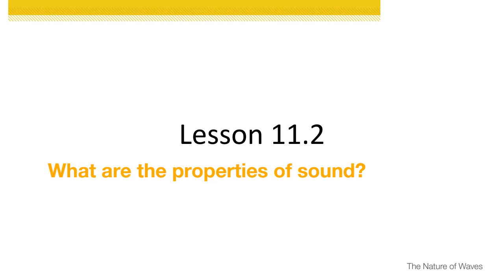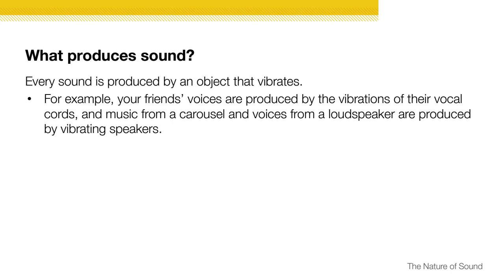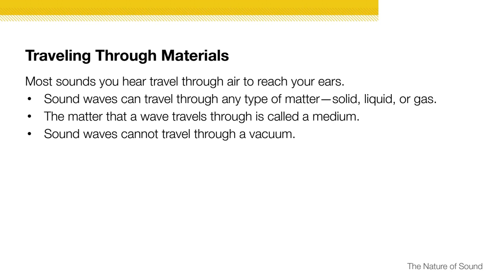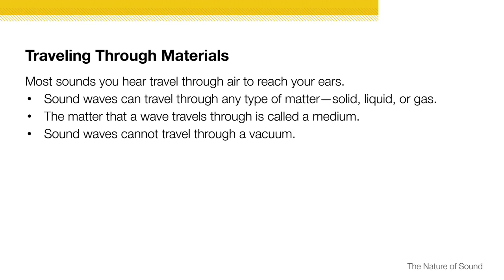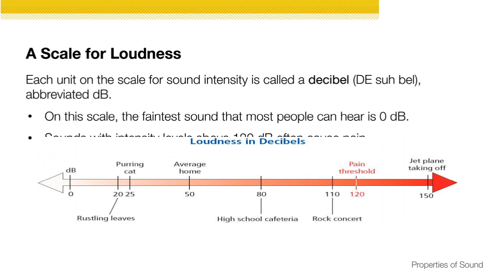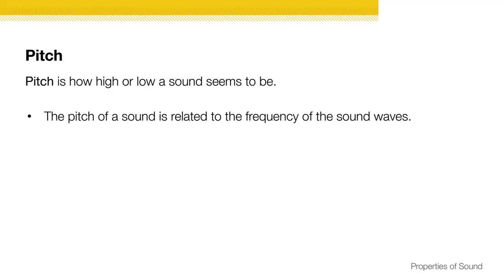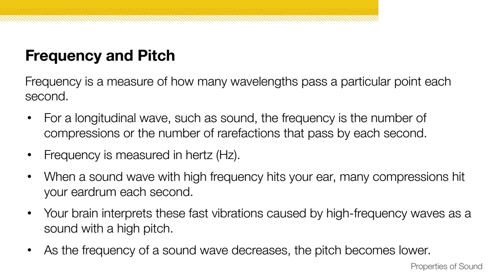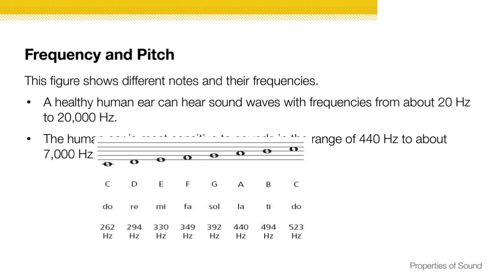Science 7 Lesson 11.2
ByDesign Science Grade 7 Lesson 11.2: properties of sound waves